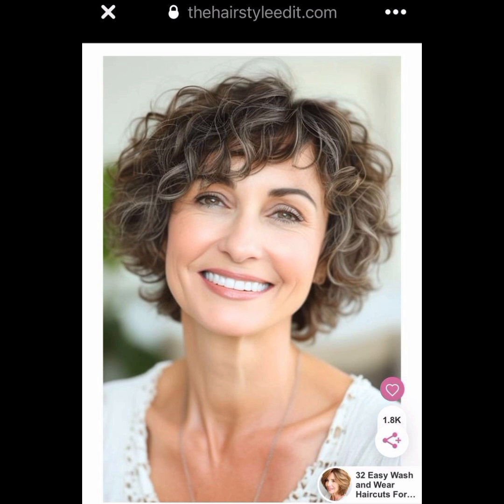+50 LINDO CORTE DE CABELO 2024 FEMININO | CORTE DE CABELO CURTO FEMININO TENDÊNCIA